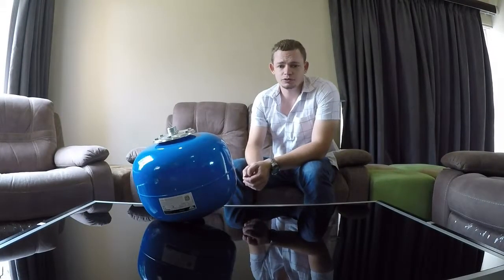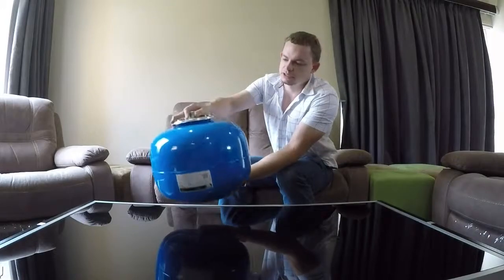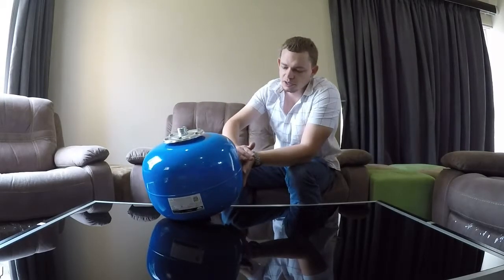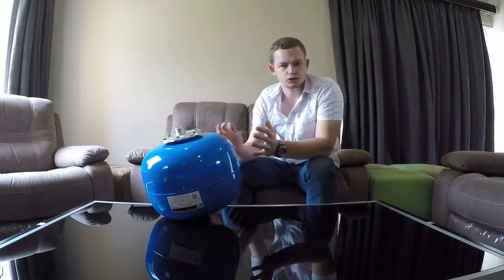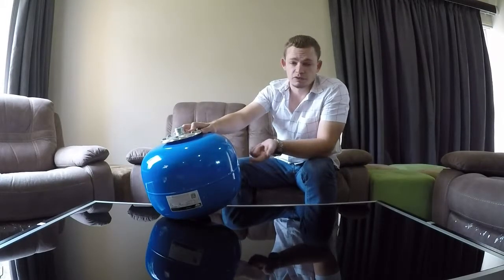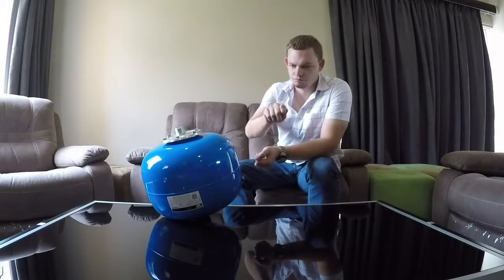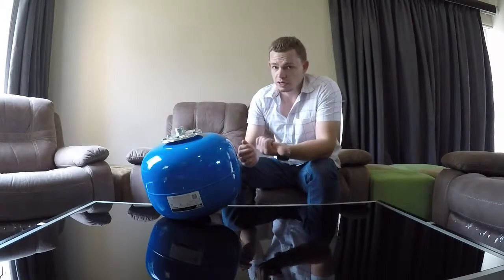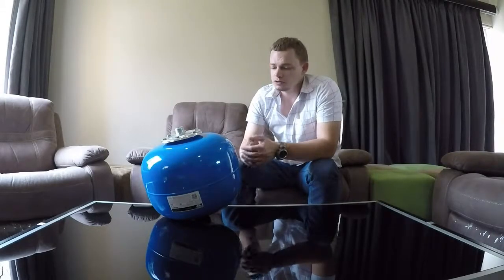Pressurised Buffer Tanks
What System To Choose: Pressurised Buffer Tanks